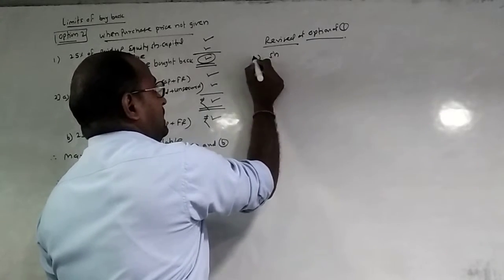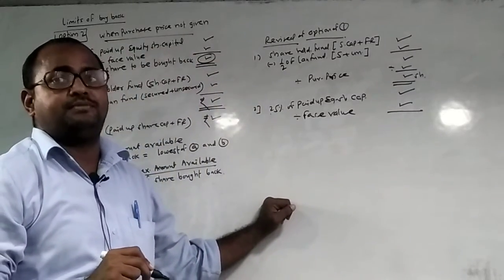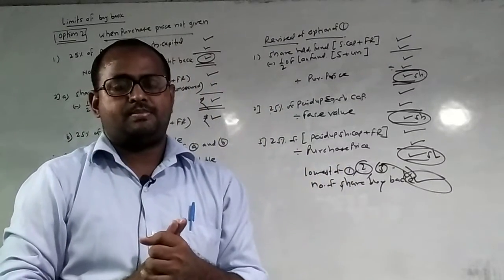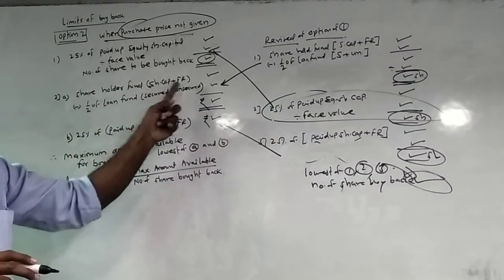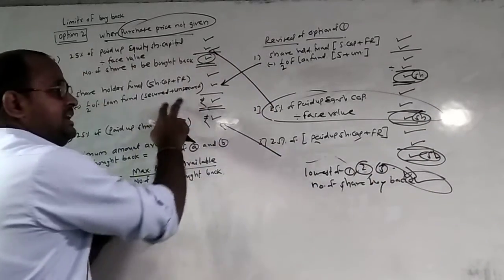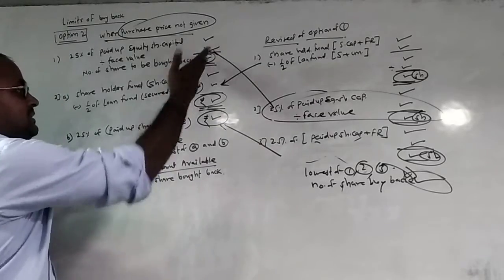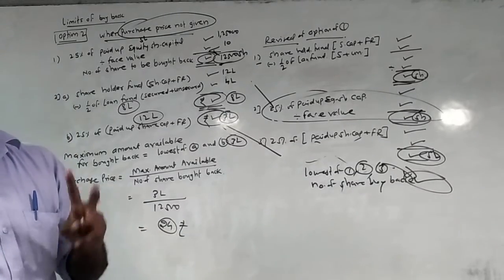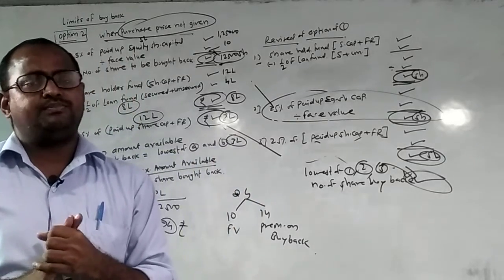Part#5 Buy back of shares Account1 Ty B.Com Sem V Mumbai University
limits when purchase price not given
Buy back of shares
buyback of shares,
financial accounting,
issue of shares,
indian companies act 2013,
provisions,
law,
sebi guidelines,
capital redemption reserve,
free reserves,
debt equity ratio test,
resource test,
shares outstanding test,
advantages of buy back of shares,

25 Years UPSC IAS/ IPS Prelims Topic-wise Solved Papers 1 & 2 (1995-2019)

TP-Link WR841 Wifi High Speed

Headphones with Mic for All devices: Superb Sound Quality

Redmi Smart Band - Black (Direct USB Charging, Works with Xiaomi Wear App)
Smart Student Have Smart Watch

Are you work from home and using a Laptop, use this:
Multi-Purpose Laptop Desk for Study and Reading with Foldable Non-Slip Legs Reading Table Tray (Black)

Ask Question
Jai Hind!